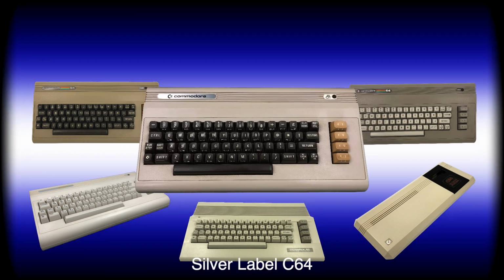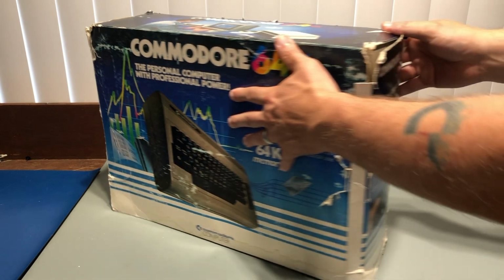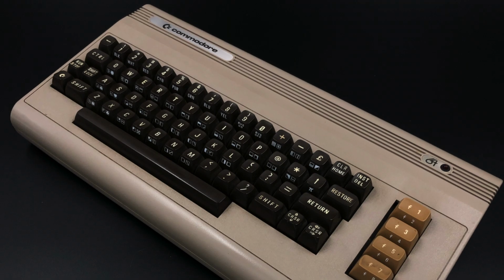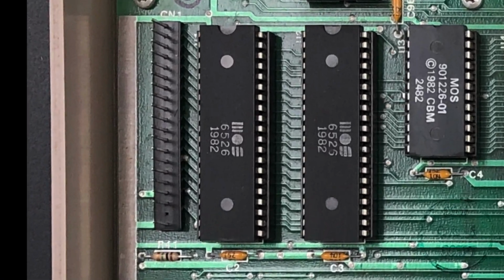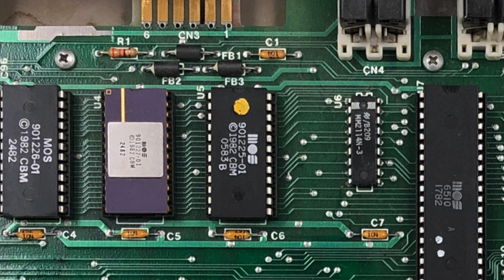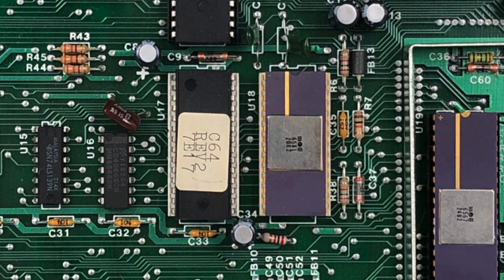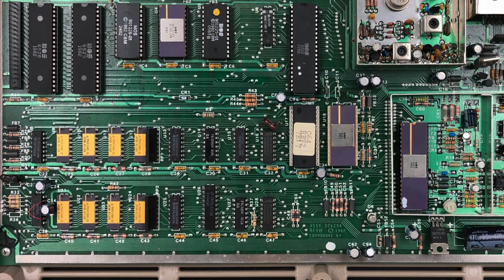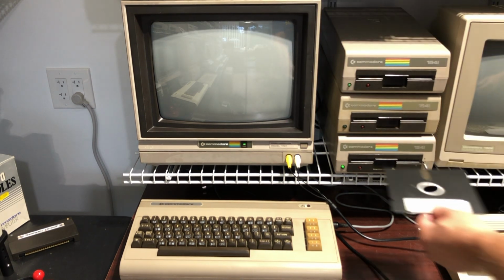Exploring an early silver-label Commodore 64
Enjoy this fairly thorough discussion of Commodore64 serial S00001450, which was the 450th Commodore 64 ever to roll off the assembly line. This video focuses mostly on historical discussion rather than technical and it concludes with a demo of this perfectly working, all-original specimen along with a bonus comparison of this c64 and a later 64C both playing the intro of Epyx World Games such that you may compare the audio and video from the early and later versions of the Commodore 64.

John Feagans: historical photos and countless questions answered over the years.
Thomas ’skoe’ Giesel: c64 PLA dissected document I used for reference.
Brian Bagnall: I drew considerably on his "Commodore: A Company on the Edge" for historical information.

Music used in this video:
Stegosaurus - Margareta
My/Your Place (Instrumental Version) - King Sis
Studio 75 - Margareta
Rhubarb Pie - Margareta